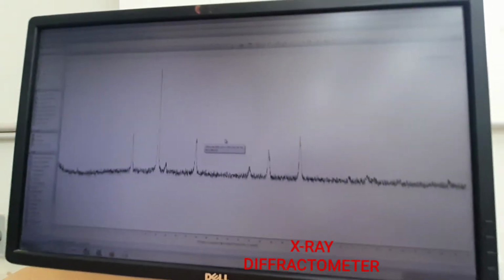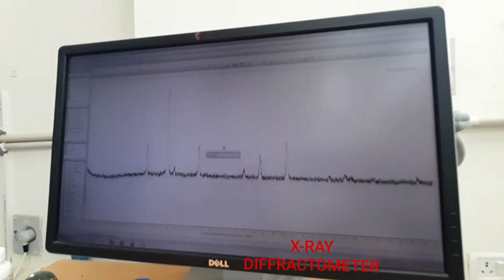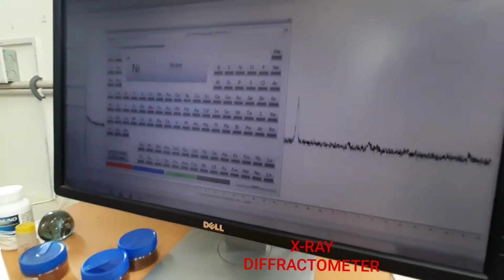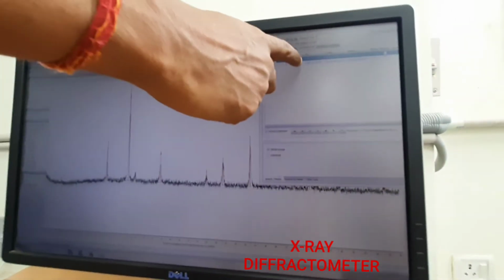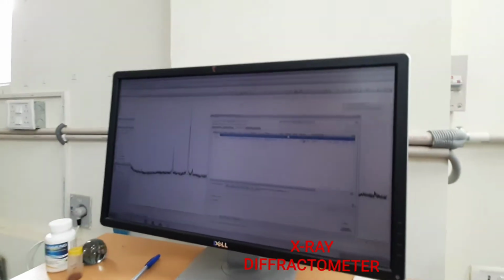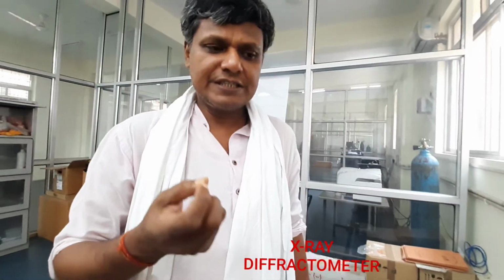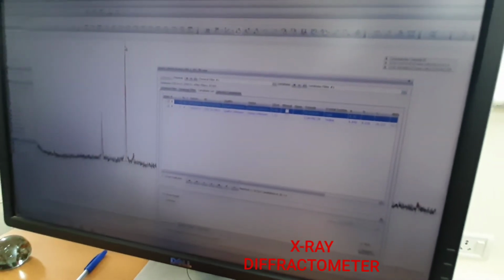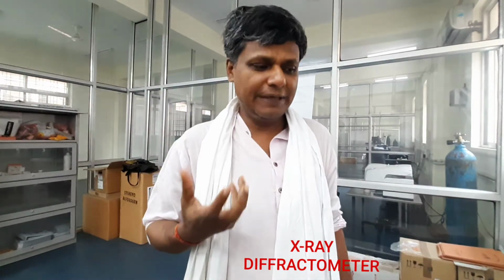X-RAY DIFFRACTOMETER (XRD)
Nanoscience and Nanotechnology,AKU,Patna,Dr Rakesh Kumar Singh,Assistant Professor,Nishant Kumar Sir,Muzzammil Siddiqui
X-Ray Diffraction (XRD) allows one to ascertain the molecular structure of a crystalline material by diffracting x-rays through the sample. An XRD analyzer obtains interference patterns reflecting lattice structures by varying the angle of incidence of the X-Ray beam. Thus, the precision,speed of rotation, and beam size of the x-rays become important parameters by which to judge products. Benchtop XRD can be targeted for single crystal diffraction for imaging lattices; powder diffraction for phase determination; identifying unfamiliar substances for use in inspection, crystallography, and pharmaceutical research correlating crystal structures with drug efficacy. X-Ray generators can reach 18 KW in power and detectors typically come as compound silicon arrays, Peltier-Cooled, Silicon Drift or Scintillation Counter variants. Software targeted for specific XRD applications are available for upgrade in some analyzer models.
Products (25)